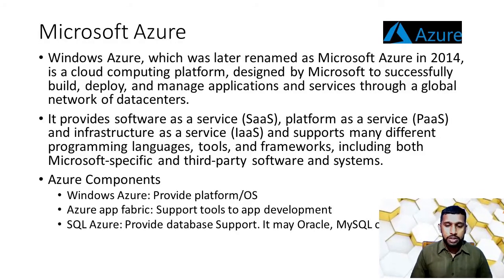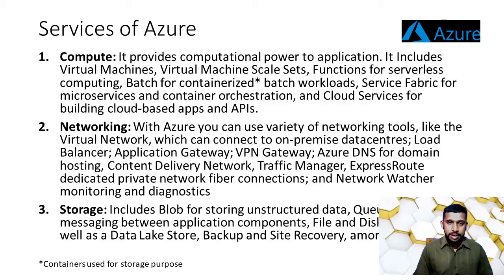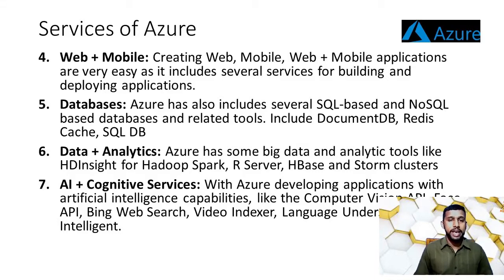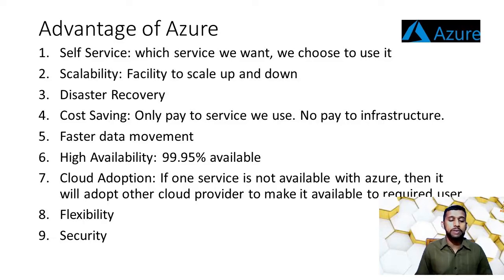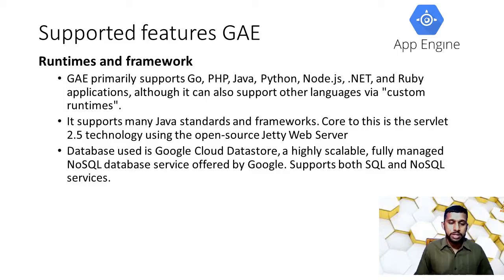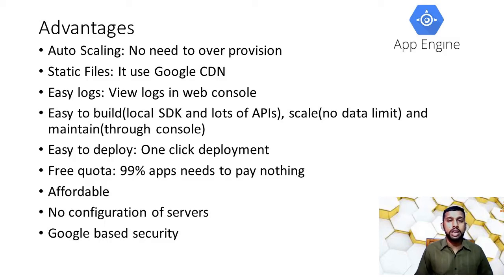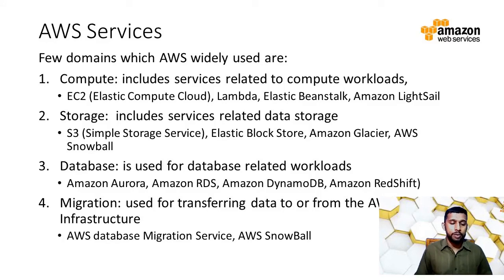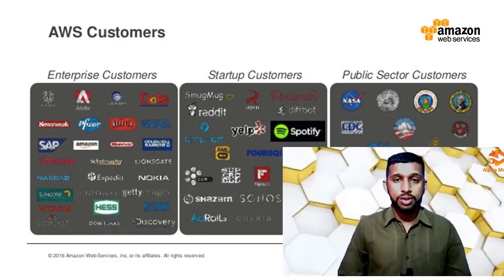Cloud Service Providers- Sharafudheen K A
An Introduction to Microsoft Azure, Google App Engine and Amazon Web Services.  - Based on MG Univesity syllabus of Computer Science, 6th Semester